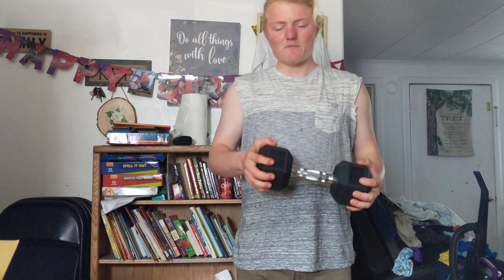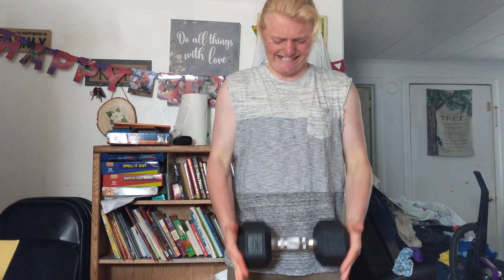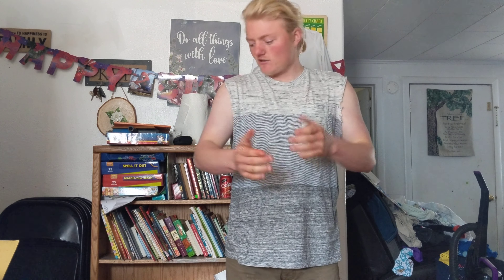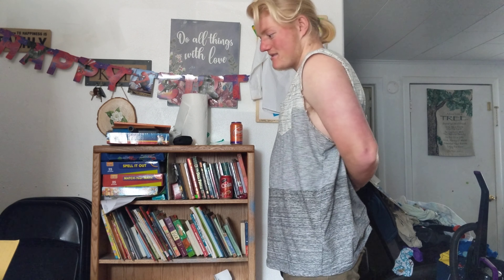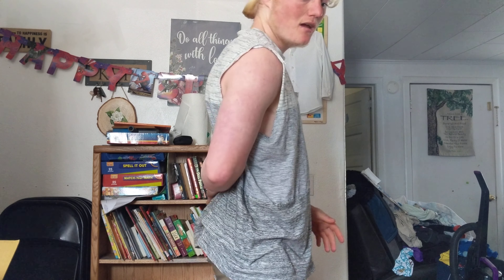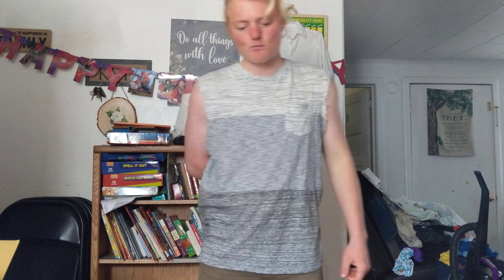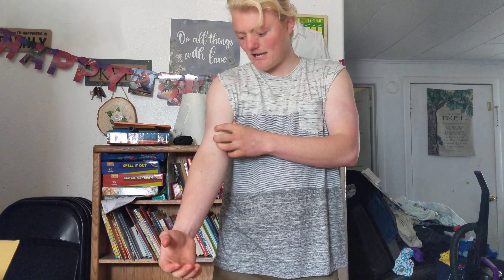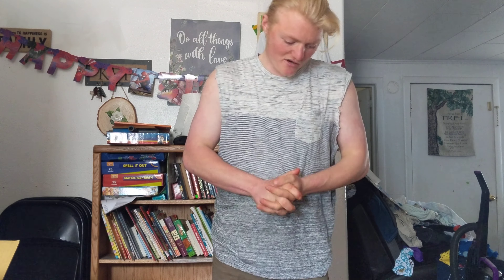Showing you some exercise tips that I do